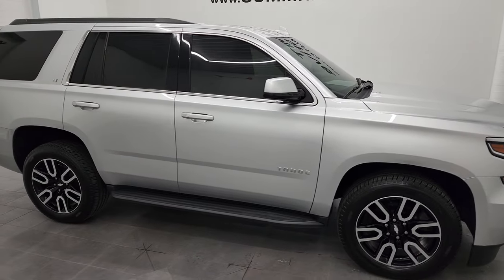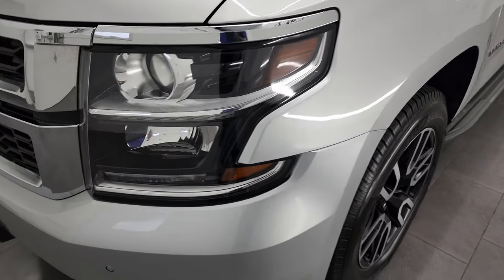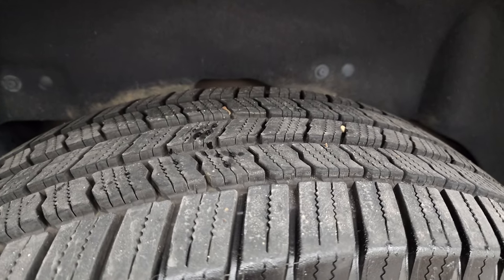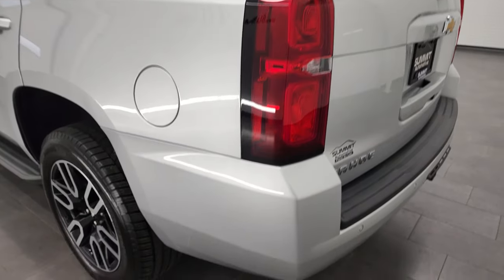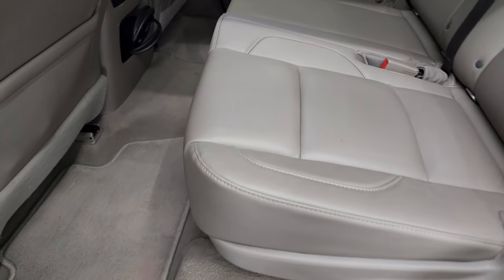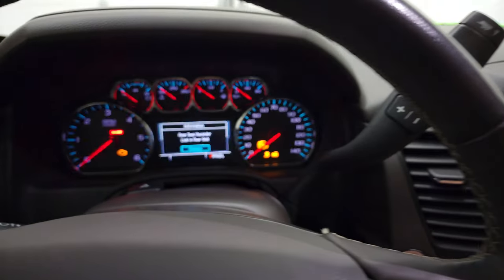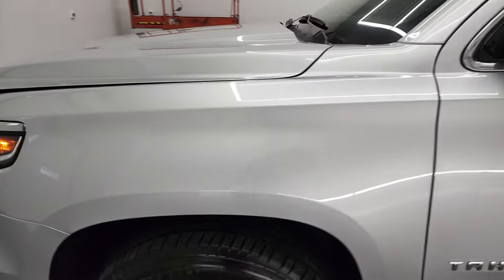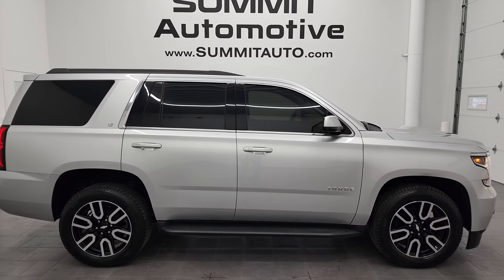2020 CHEVROLET TAHOE 1LT 8 PASSENGER SILVER ICE 4K WALKAROUND 13139Z SOLD!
This 2020 CHEVROLET TAHOE 1LT 8 PASSENGER IN SILVER ICE METALLIC FOR SALE IN FOND DU LAC OSHKOSH WISCONSIN 54935 is the vehicle we did walk around review of today.

Thank you for checking out this video of this 2020 CHEVROLET TAHOE 1LT 8 PASSENGER IN SILVER ICE METALLIC FOR SALE IN FOND DU LAC OSHKOSH WISCONSIN 54935

STOCK: 13139Z
PRICE: $46,995
MILES: 53,476
MAKE: CHEVROLET
MODEL: TAHOE
VIN: 1GNSKBKC9LR246476
LOCATION: FOND DU LAC OSHKOSH WISCONSIN, 54937 TRUCKS ON 41

CLEAN TITLE HISTORY! CLEAN CARFAX! 5.3 Liter OHV V8 FFV Engine, 355 Horsepower E85 Capabilities, LT1 Package 1LT LT, 6 Speed Automatic Transmission with Optional Manual Tap Shift, Turn Dial 4x4 Four Wheel Drive 4WD, Factory GPS Navigation System, Factory Bluray TV / DVD Player Rear Entertainment System RES Blueray, Power Sunroof Moonroof Sun Roof Moon Roof, Reverse Backup Camera Rearview Camera, Onstar System, Blind Spot Monitoring with Rear Cross-Path Detection, Forward Collision Warning System, Lane Departure Warning with Lane Keep Assist, Dual Power Heated Seats, Non Smoker, Tan Leather Seats, Bucket Seats, Memory Driver's Seat, 2nd Row Heated Bench Seating, 3rd Row Seats Bench Seating, Eight Passenger 8, Power Fold Flat Third Row Seats, Full Towing Package with Receiver Trailer Hitch, Wiring and Transmission Cooler Tow Package, Heated Power Fold-in Power Mirrors with Built-in Directional Signals, Stabilitrak Traction Control, 3.08 Gears with Automatic Locking Differential Limited Slip Differential, Michelin Defender LTX P275/55 R20 Tirss, 20 Inch Rims Premium Wheels, Painted and Polished Aluminum Rims Premium Wheels, Four Wheel Disc Brakes, Factory Running Boards, Fog Lights, LED Running Lights, Projector Lamp Headlights, Roof Rack Rails, Sonar with Front and Rear Bumper Sensors, Blind Spot and Cross Path Detection System, Easy Fuel Capless Fuel Fill, Chevy MyLink Touchscreen Radio, AM / FM Radio Tuner, Sirius/XM Satellite Radio Capabilities Sirius / XM, CD Player, Bose Premium Audio Sound System, Bluetooth, Hands-Free Phone Controls Blue Tooth, Android Auto Compatible, Apple Car Play Compatible, Auxiliary MP3 Jack Portable Audio Connection, USB Jack Portable Audio Connection, Keyless Entry with Factory Remote Start, Push Button Start, Power Raise Rear Gate with Manual Raise Glass, Rear Window Defroster, Adjustable Height Seatbelts, Driver and Passenger Front Air Bags, L.A.T.C.H. Child Safety System, Side Curtain Air Bags SRS Safety Restraint System, 2nd Row Power Windows, Heated Steering Wheel Multi-Function Steering Wheel Controls, Homelink System with Three Programmable Buttons for Garage Doors, Lighting Systems & Security Systems, Compass, Outside Temperature Display and Mileage Display, Dual Multi-Zone Climate Control , Power Adjustable Pedals, Rear Air Controls, Factory Floormats, Woodgrain Dash And Door Trim, Air Conditioning AC, Cruise Control, Power Locks, Power Windows, Automatic Headlights Autolamp, Power Tilt/Telescope Steering Wheel, 110V / 150W Auxiliary Power Outlet, Side Window Antenna, Silver Ice Metallic, CLEAN AUTOCHECK! Very very clean inside and out! This is one of the sharpest 2020 Chevrolet Tahoe suvs we have ever had on our lot! Make your move before this super clean 4wd is gone!

STOCK: 13139Z
PRICE: $46,995
MILES: 53,476
MAKE: CHEVROLET
MODEL: TAHOE
VIN: 1GNSKBKC9LR246476